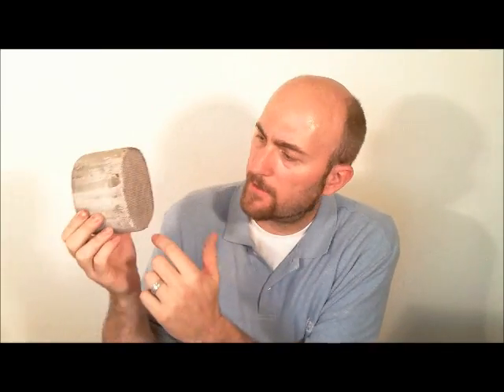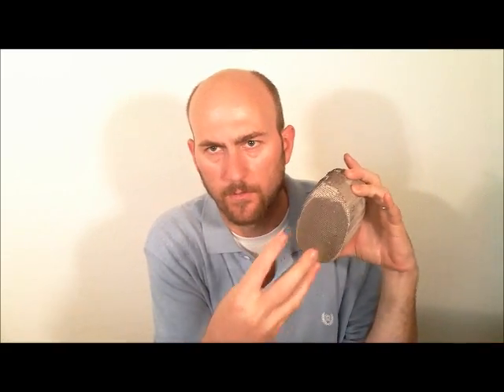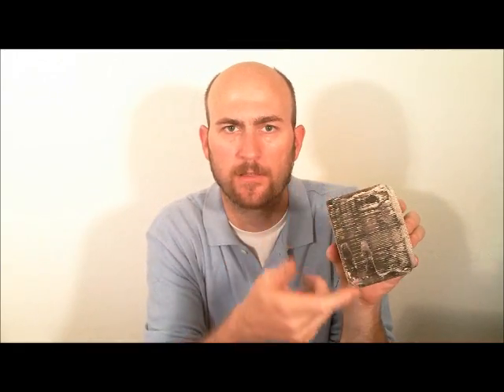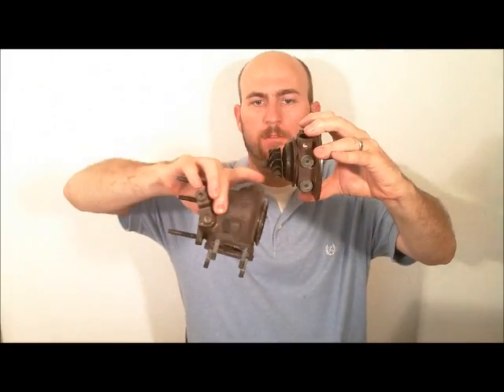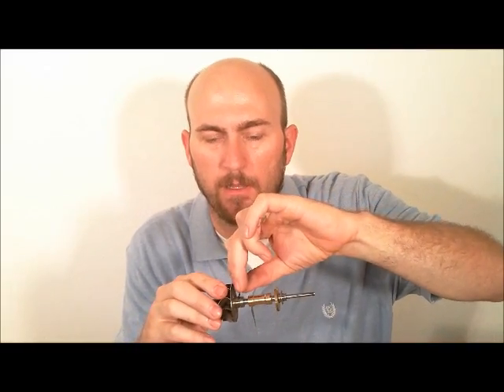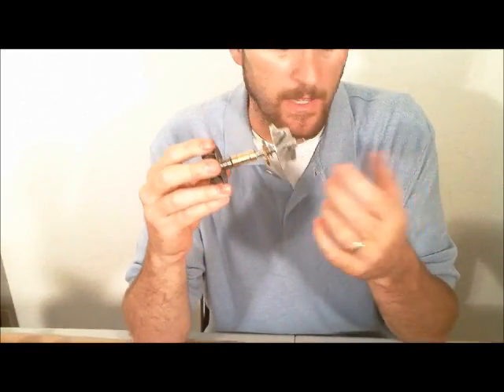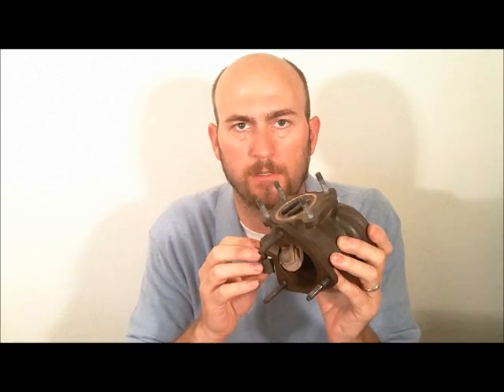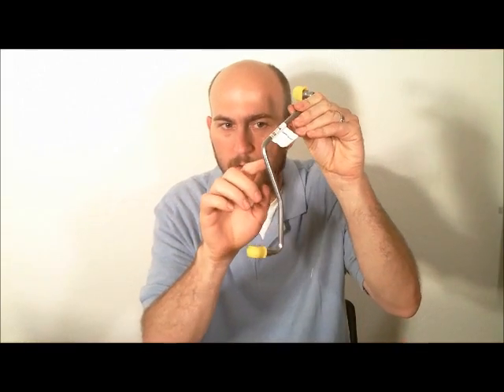How To Kill A New Turbo Quick Part2 catalytic converter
This video explains how your turbocharger failing can clog your catalytic converter with coked oil. If the clogged catalytic converter is not changed at the same time as the damaged turbocharger the back pressure caused by the blockage in your catalytic converter will destroy your new turbocharger. Why. see video for more information.